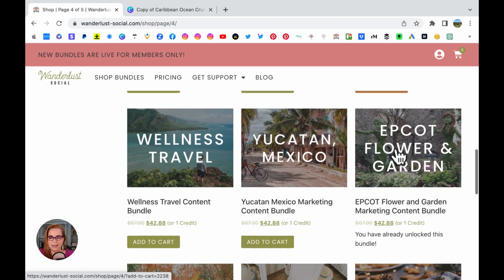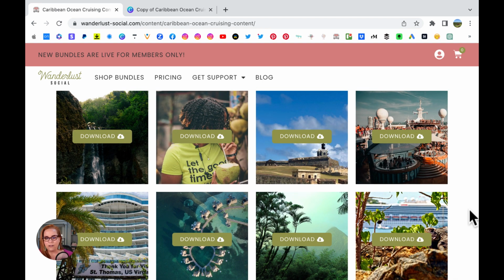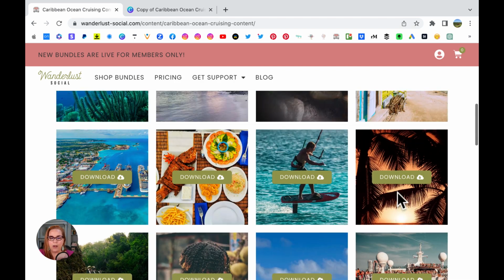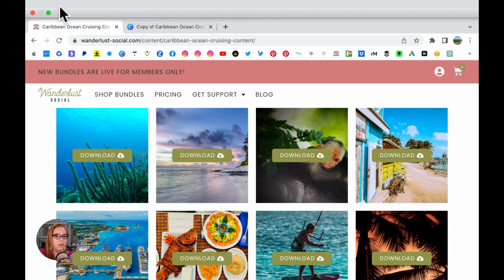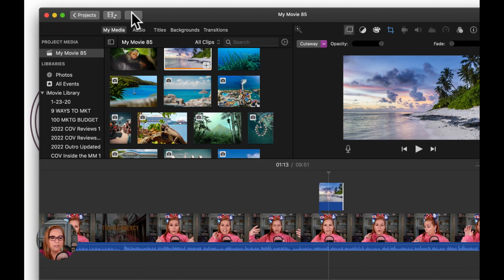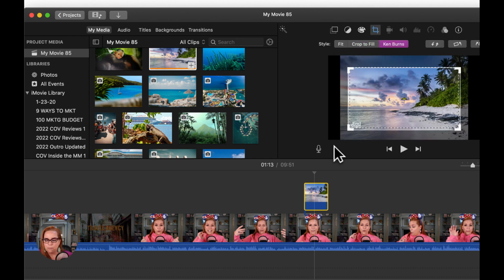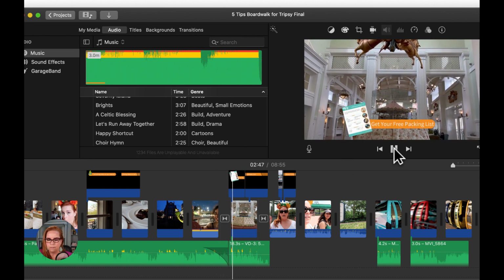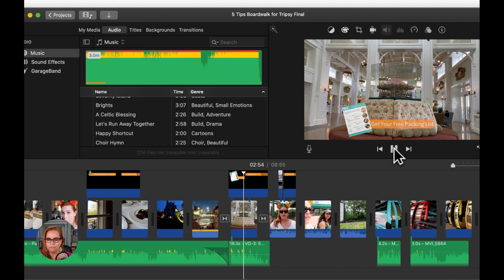How to add Wanderlust Social Content to Your Videos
Did you know you can use Wanderlust Social's content in your videos? Watch this quick tutorial on how to use Wanderlust Social assets to improve & enhance all your travel videos.

✈️ Careers on Vacation Become a Certified Travel Professional & learn how to scale your travel business:

💕 Connect with Wanderlust Social 💕
Facebook Community:

🤗 Connect with Cyndi 🤗